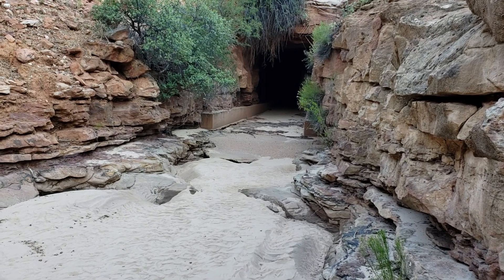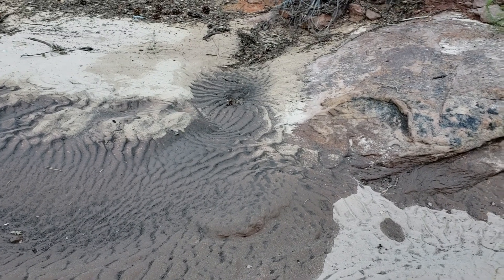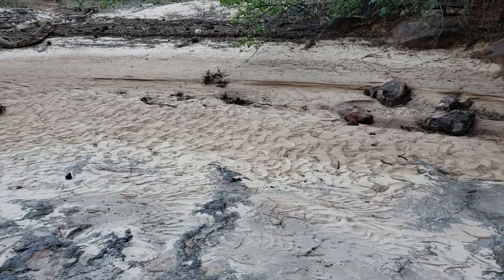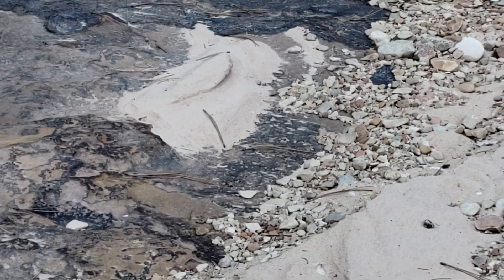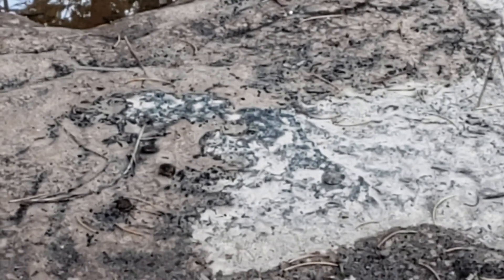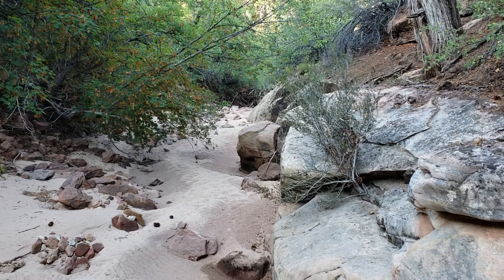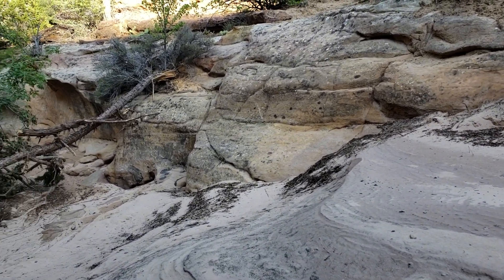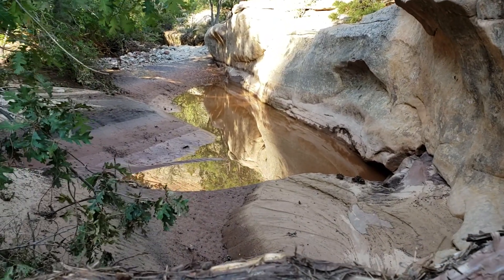Getting in touch with geologic time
After our recent big flash flood, I enjoyed spending time filming the aftermath of all that water coming through. It made me really look at how astonishing some of the preserved geology features we find, like ripples in sand, really are.